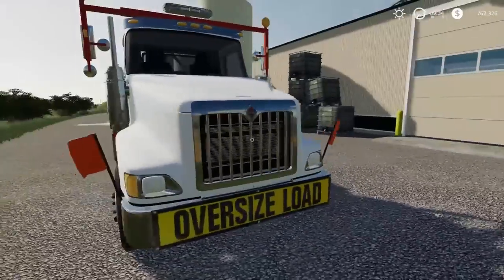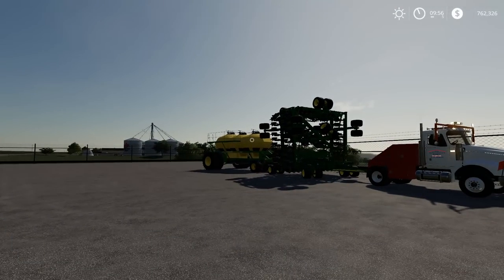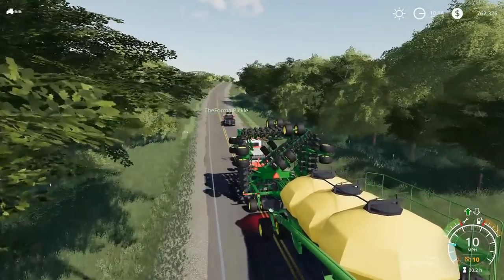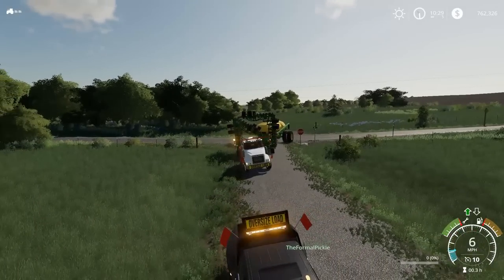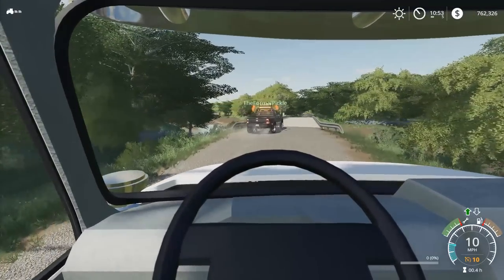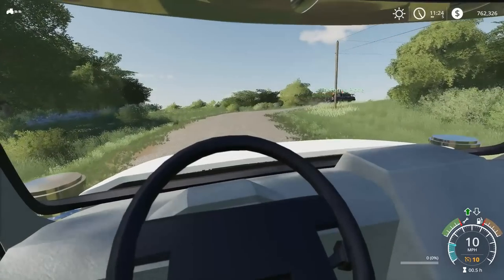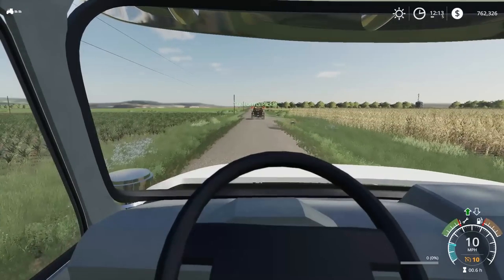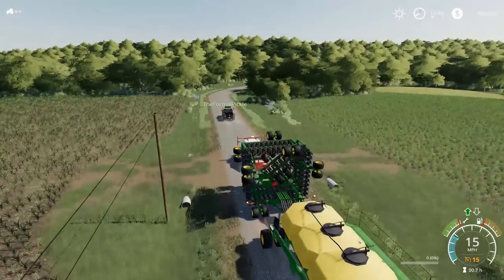HEAVY HAUL JOHN DEERE SEEDER WITH PILOT TRUCK | (ROLEPLAY) FARMING SIMULATOR 2019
today we head over to the john deere dealership to pic up a john deere seeder to heavy haul to a farm about 2 hours away. after navigating though some tough obstacles with Jake as are pilot truck we make it there just in time. hope you guys enjoy (:

2. where do you get your mods? some are from Facebook but most are

3. what do you play on? PC

4. can you get these mods on ps4 or Xbox? no you can not 99% of the mods i use you can not get on ps4 or Xbox